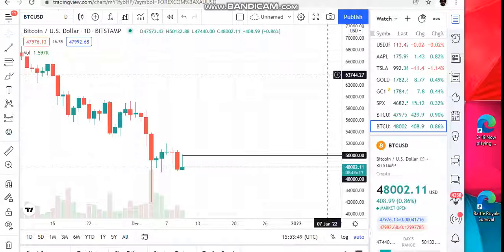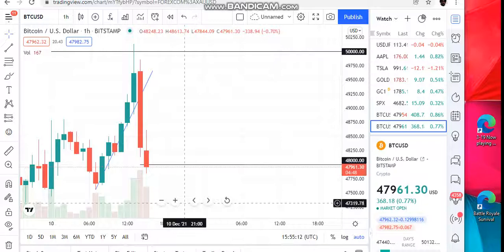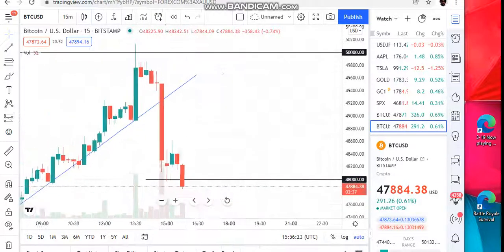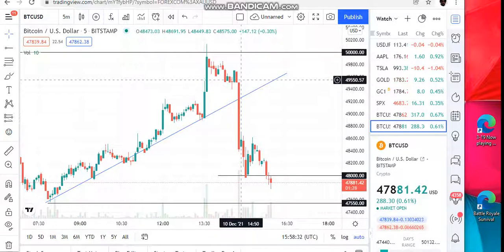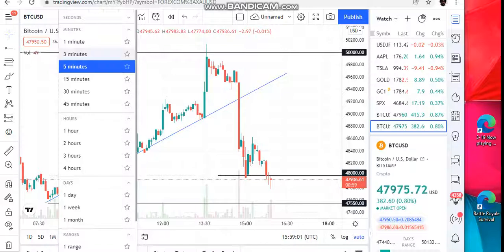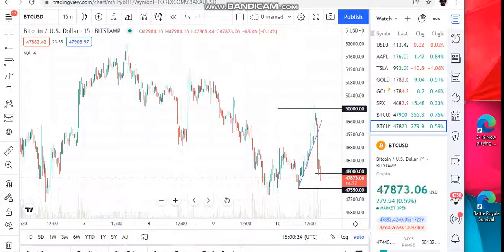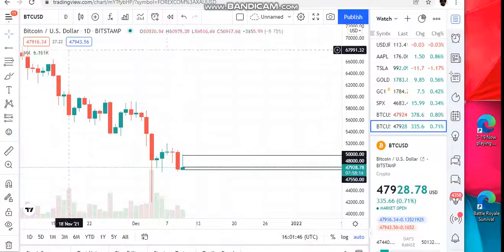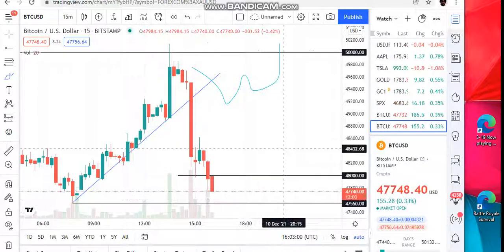How I Made $1,101.11 With Bitcoin This Morning (BTC/USD) Free Explaining💂💯💵💵💵💵💵💵💵💵💵💵💵💵💯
(Key Levels) 🔑
(Key Levels) 🔑